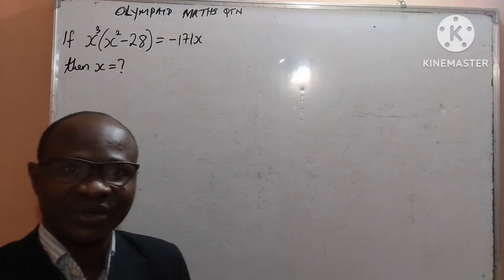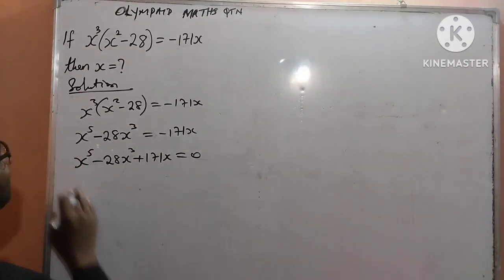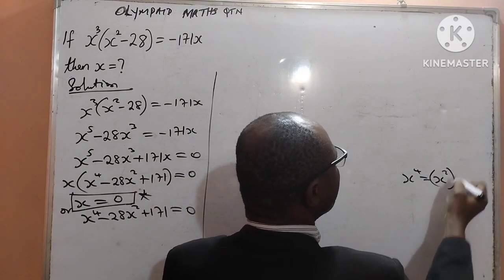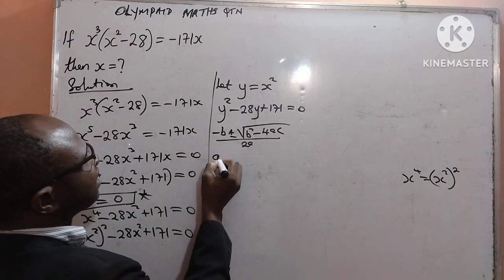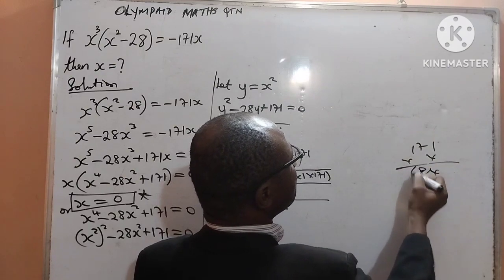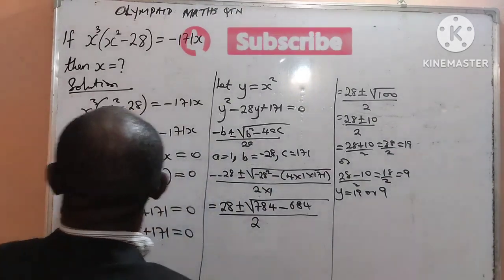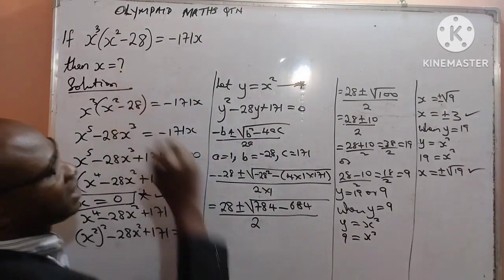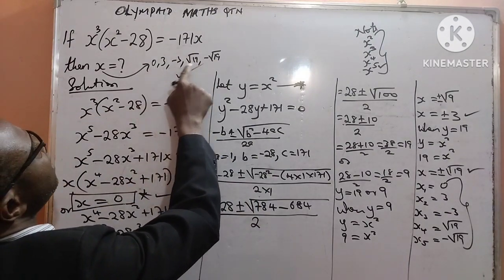Olympiad Mathematics|| How to Solve a Quintic Equation Easily